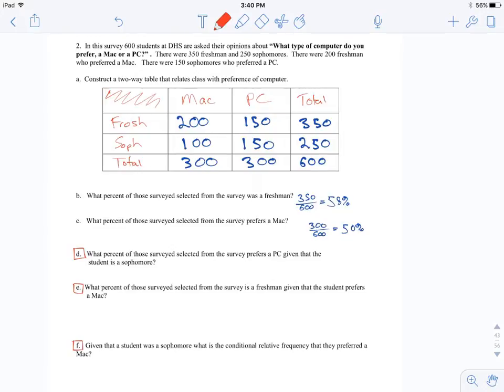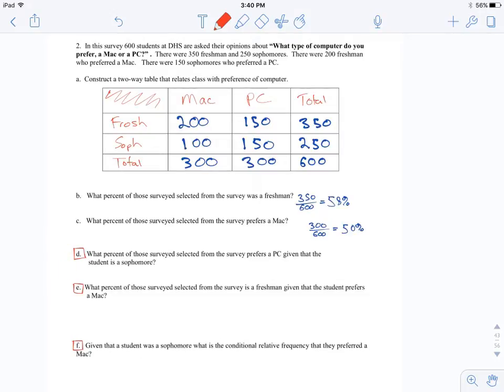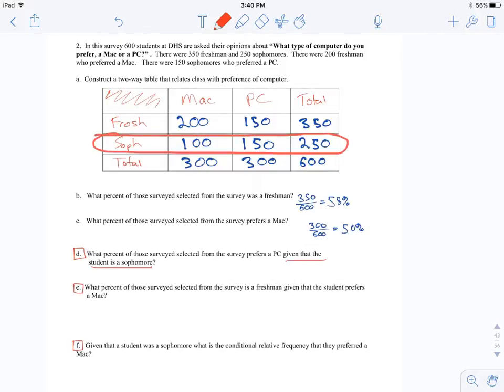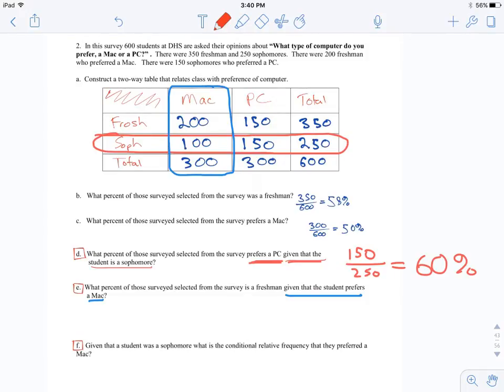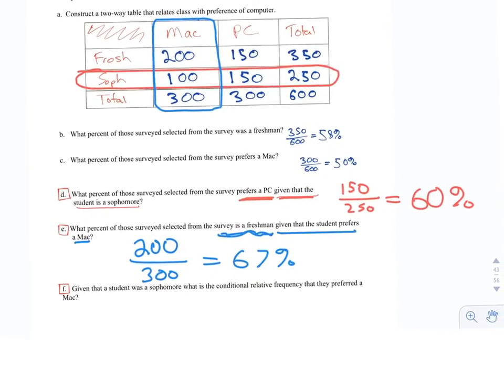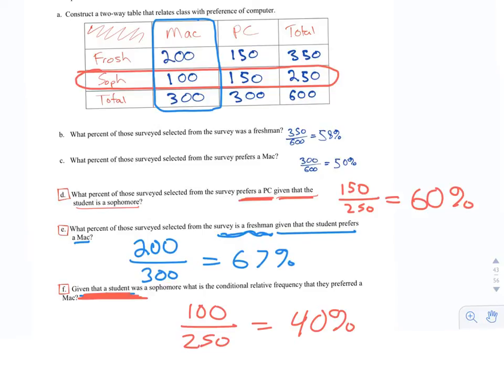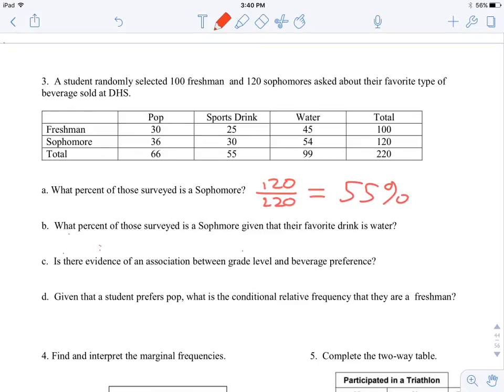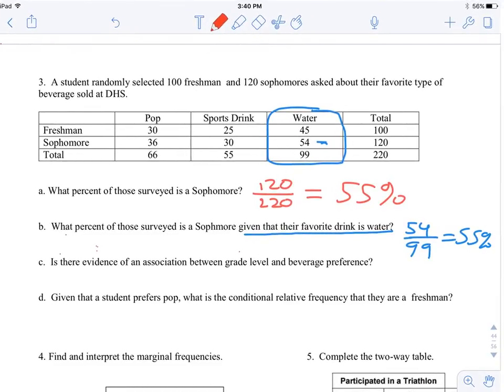two way tables